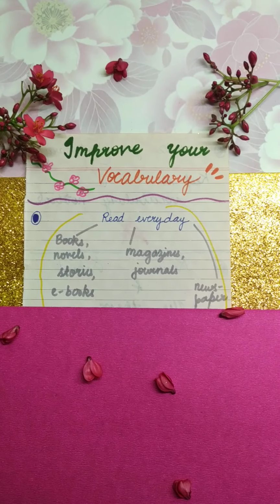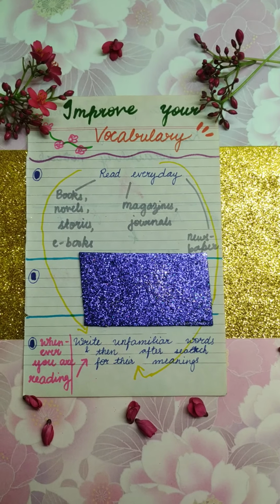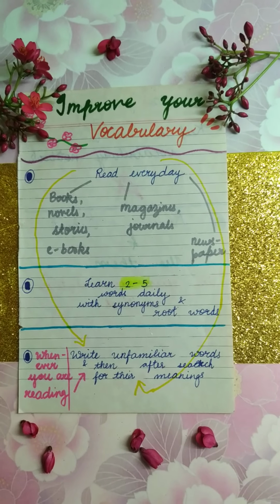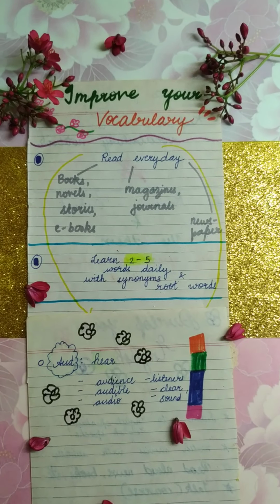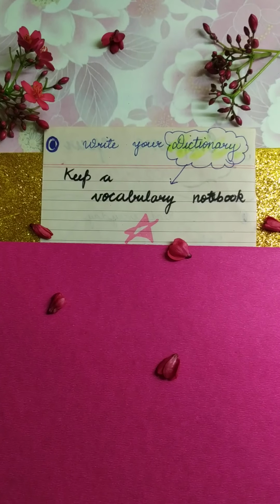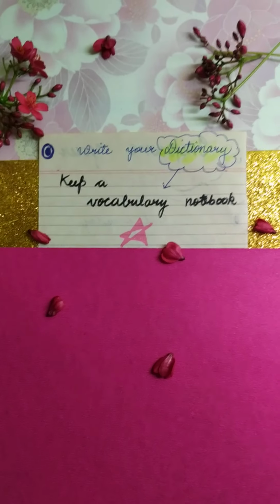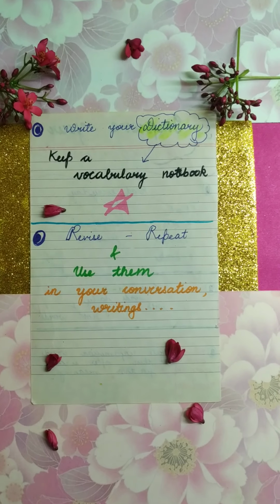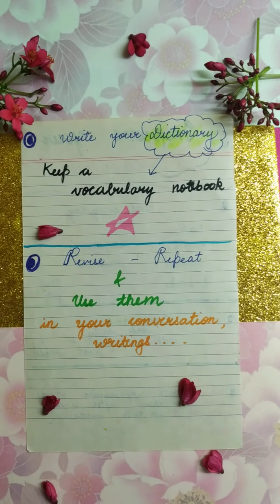5 tips to improve VOCABULARY.. practice these most effective and important tips daily..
Practice these 5 important and effective tips daily...to develop your VOCABULARY 🌸
These 5 tips will boost your vocabulary...🙂
Learning words is the most important step to learn ENGLISH..
If you want to get maximum if English exams your vocabulary must be strong..
Hope this video will prove to be very beneficial to you all..

If you like the video put the thumps up 👍